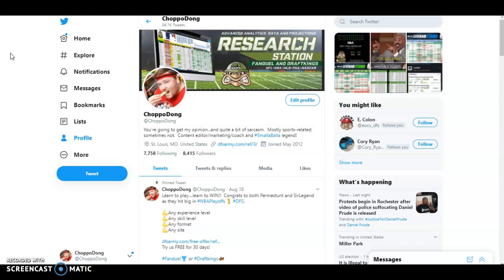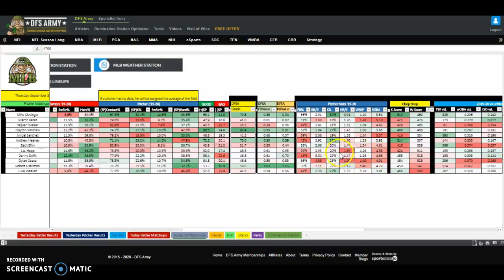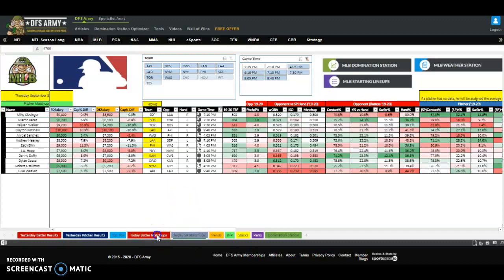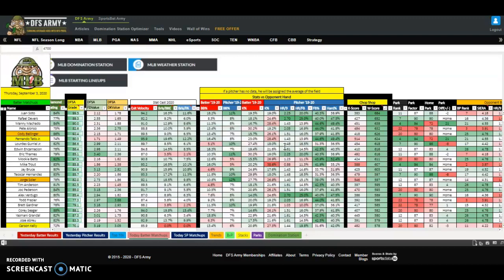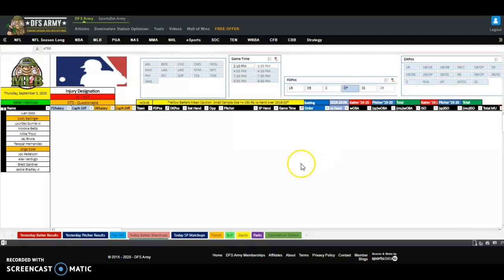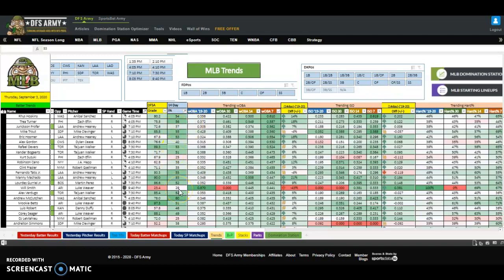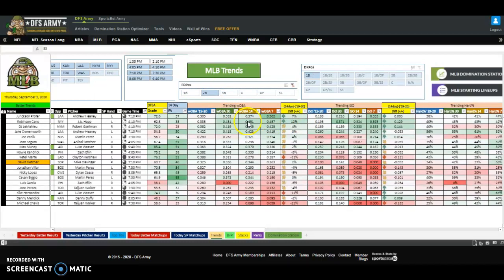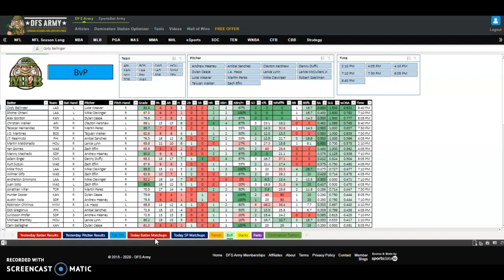MLB Rundown 9/3 Stacks Player Pool Picks Fanduel Draftkings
See "trends" tabs for hot hitters and a little of our BVP tab, too!